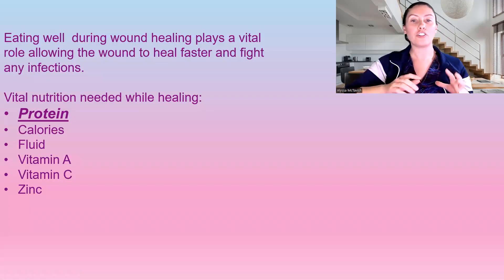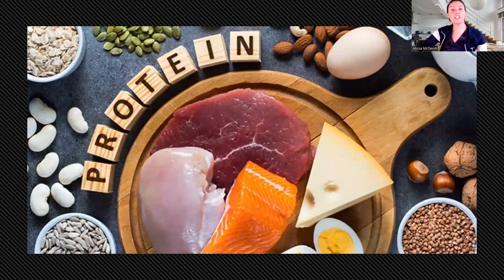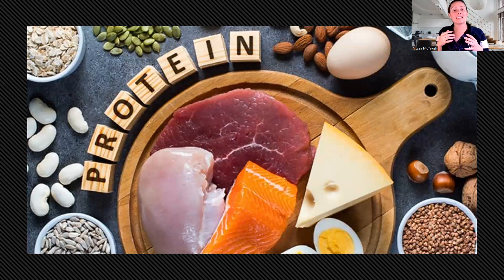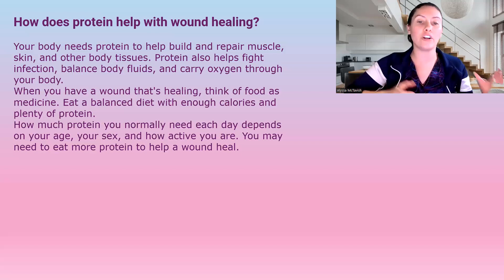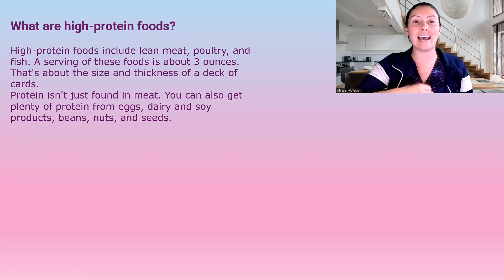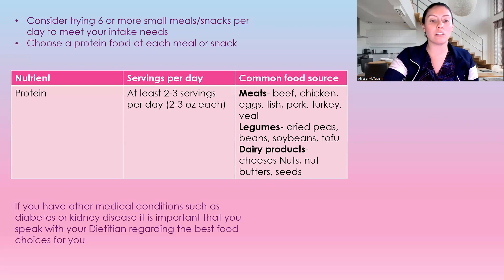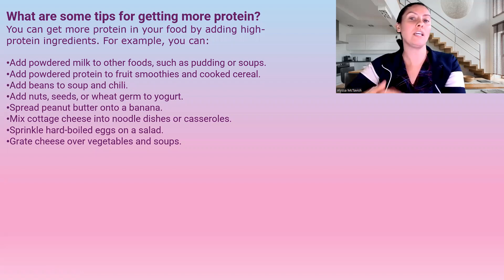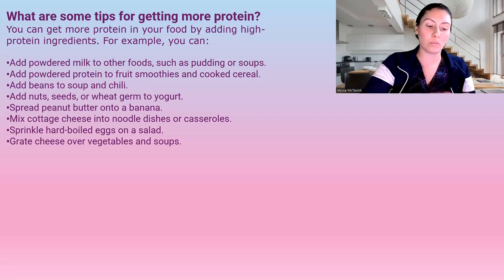Protein: Nutrition for wound healing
Nutrition plays a vital role in wound healing. book a free zoom with me to learn how you can start to optimize your body and nutrition.